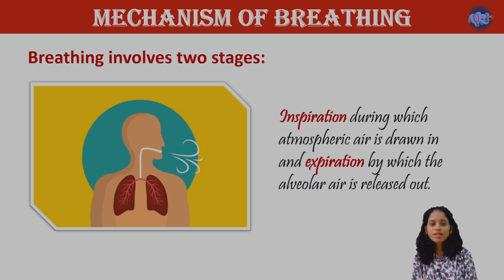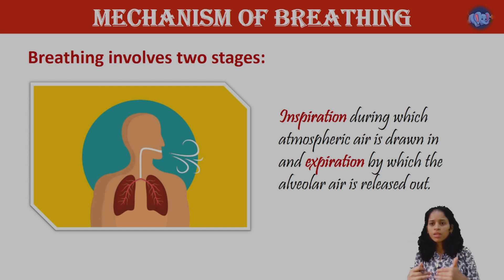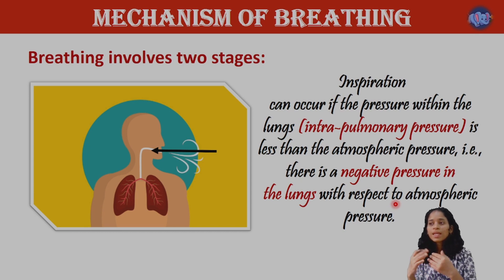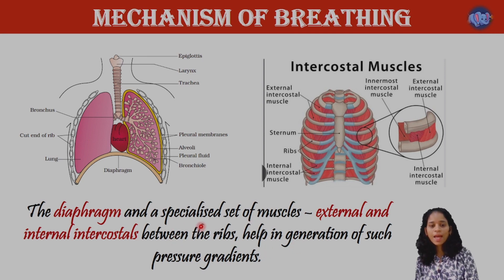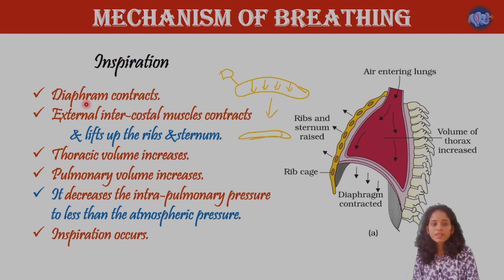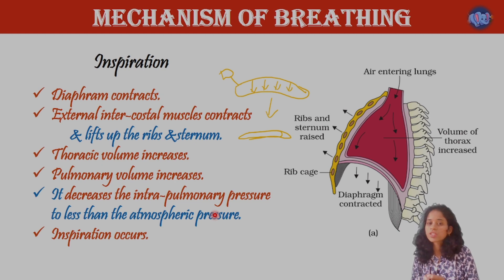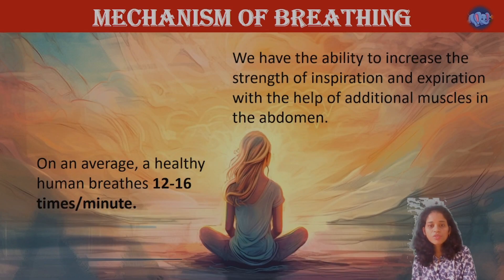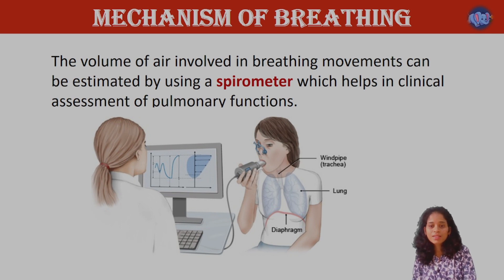BREATHING AND EXCHANGE OF GASES- MECHANISM OF BREATHING NCERT/NEET/BIOLOGY/XI/IN MALAYALAM